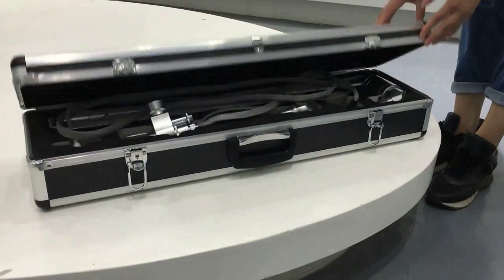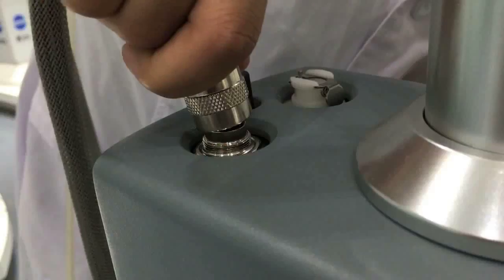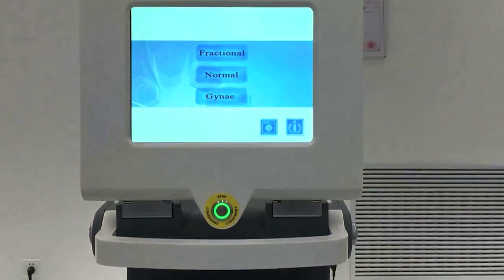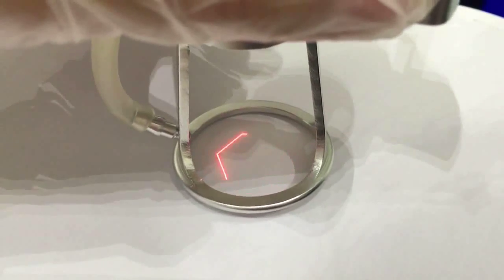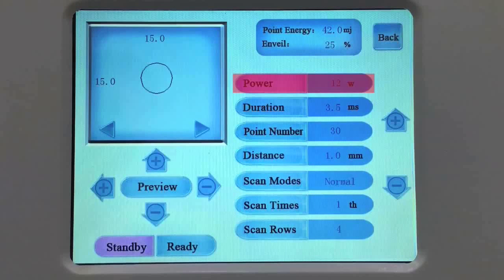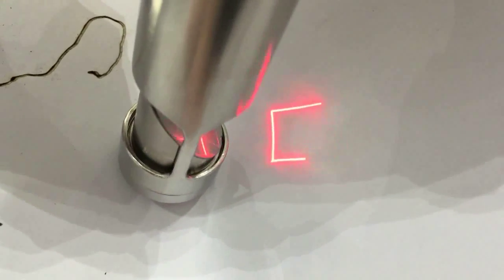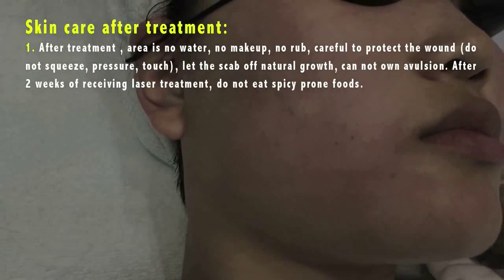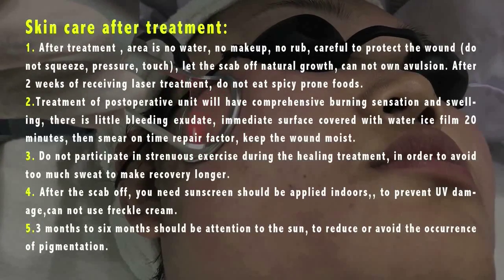New video of CO2 fractional laser MED-870+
The latest professional operation video for KES's CO2 fractional laser MED-870+